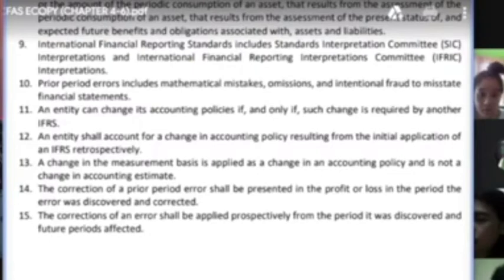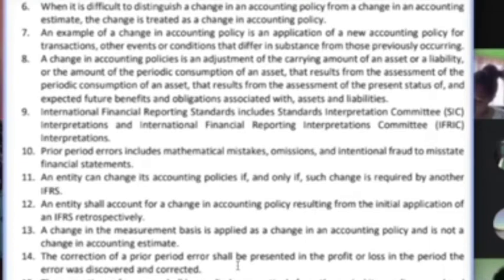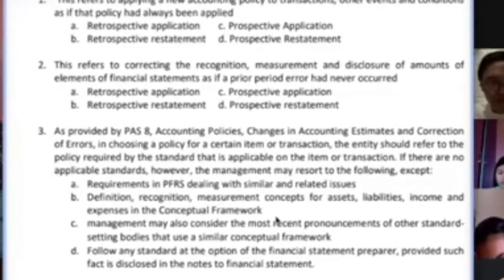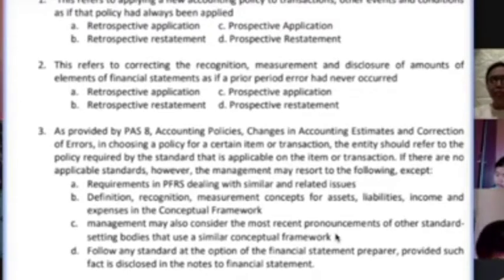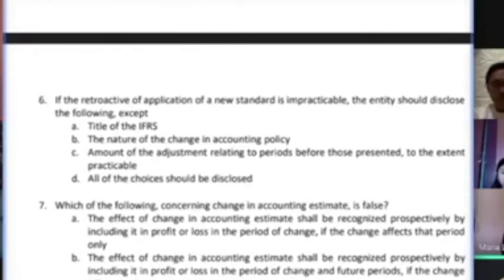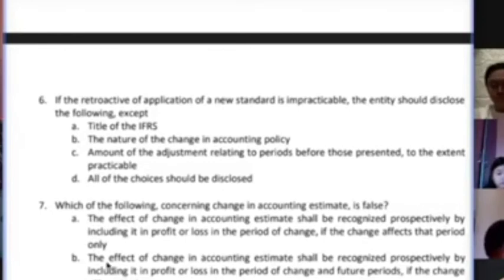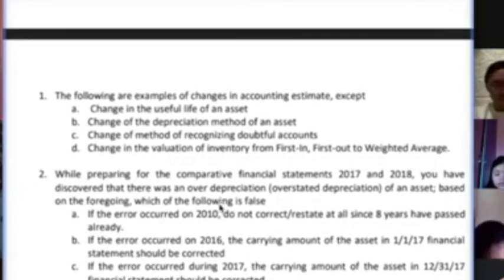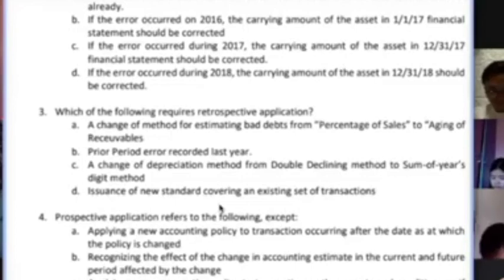PAS 8 - Accounting changes (Part 2)